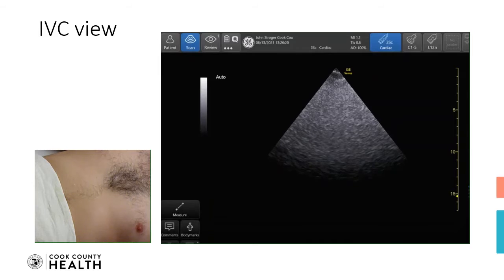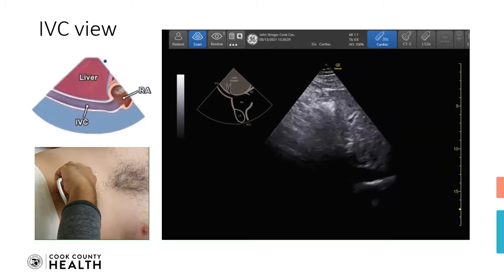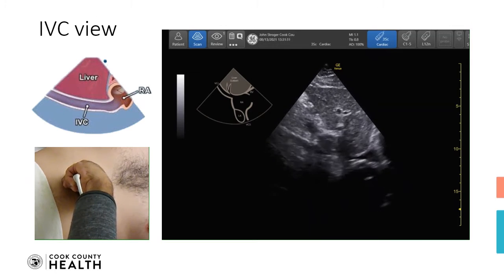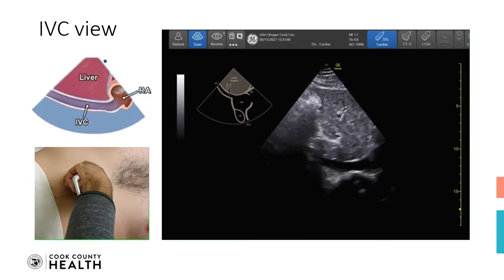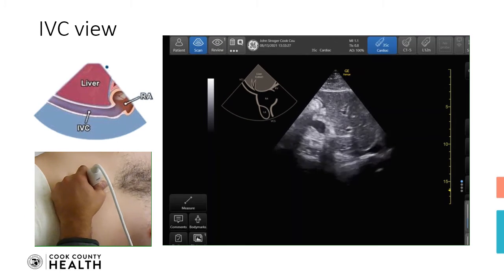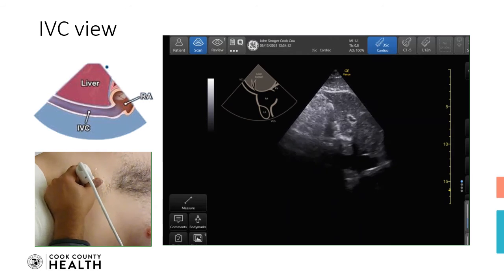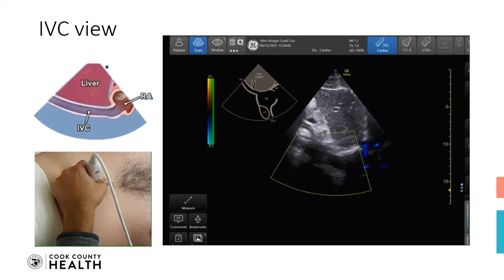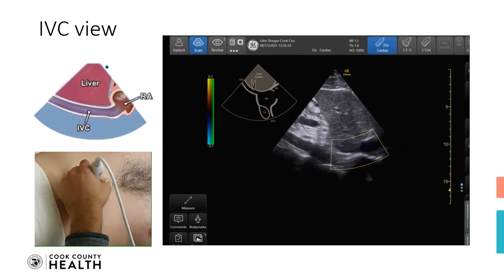POCUS Cardiac IVC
Quality improvement project to ensure standardized point of care ultrasound.